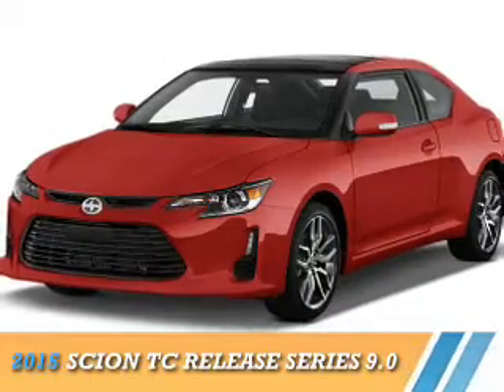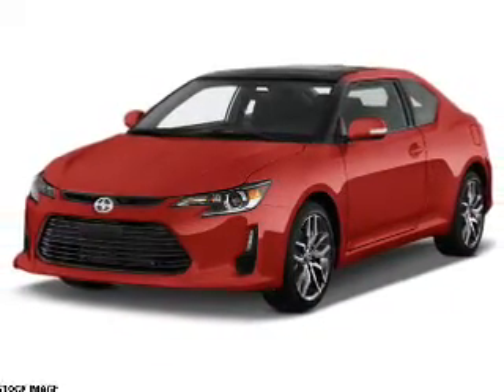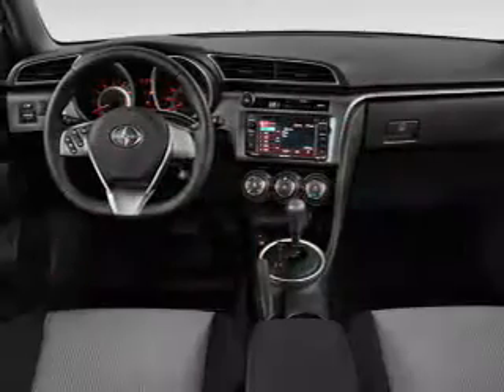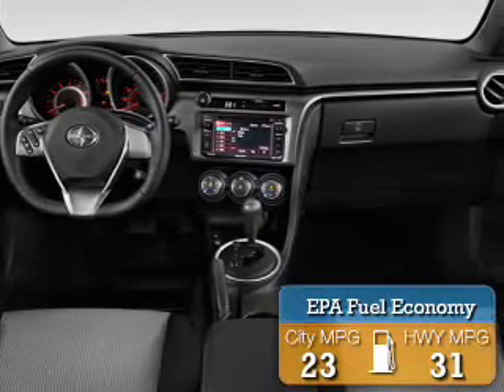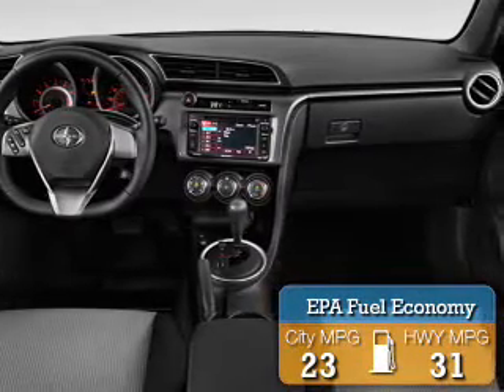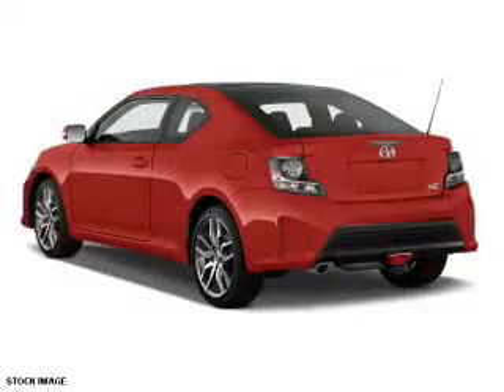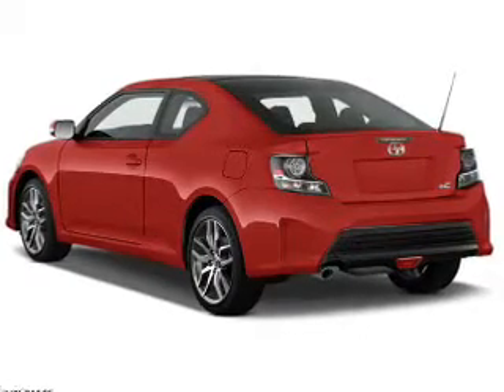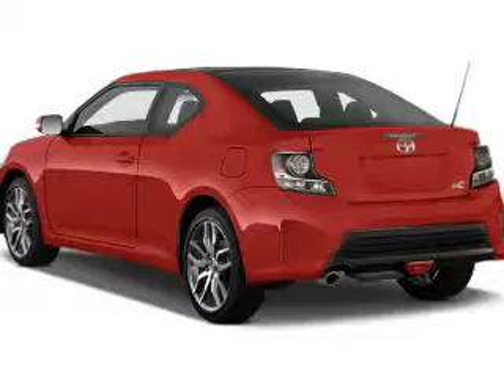2015 Scion tC 67347 - Englewood Cliffs NJ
Year: 2015
Make: Scion
Model: tC
Trim: Release Series 9.0
Engine: 2.5 liter 4 cylinder FWD
Transmission: 6-Speed Automatic
Color:
Mileage: 0
Address:
VIN:JTKJF5C77FJ008617